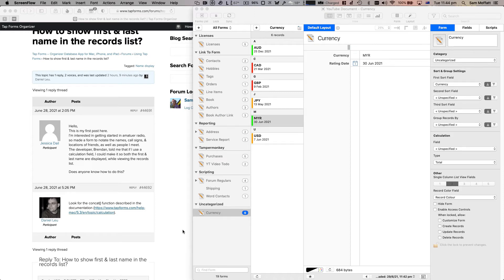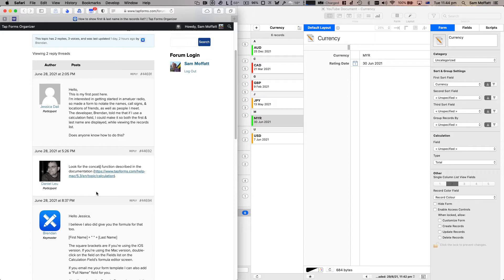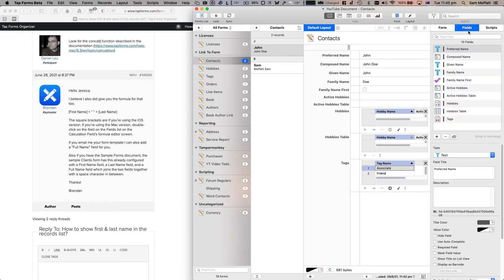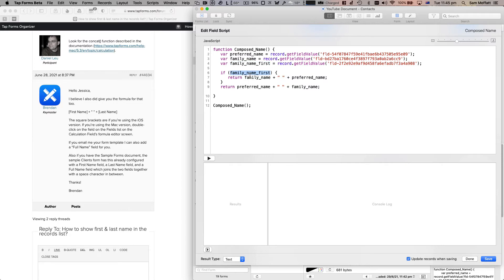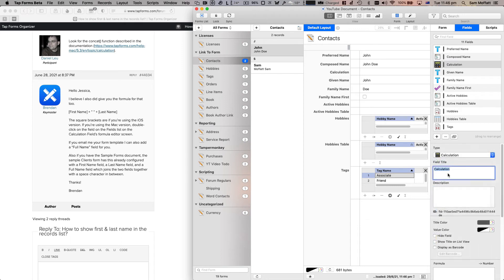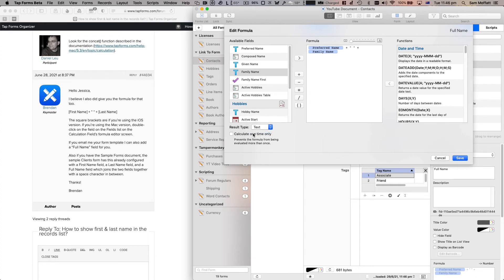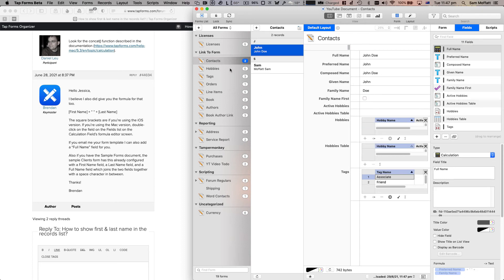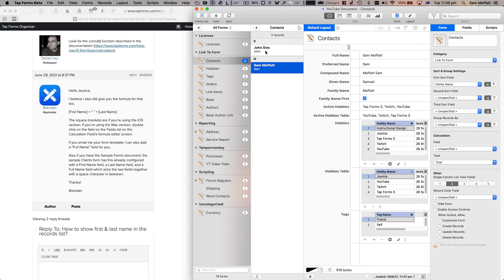Joining two fields with a calculation field in Tap Forms 5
In this short video I cover joining two fields together with a calculation field to create a composite “First Name/Last Name” field. We also take a detour and look at an earlier example of using a script field to handle simple name ordering.

Forum Post: How to show first and last name in the records list?